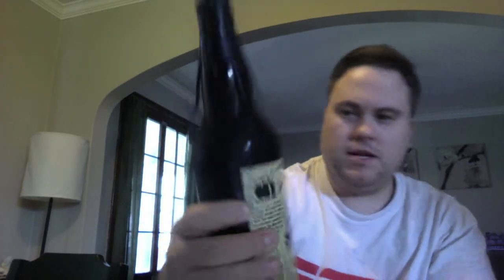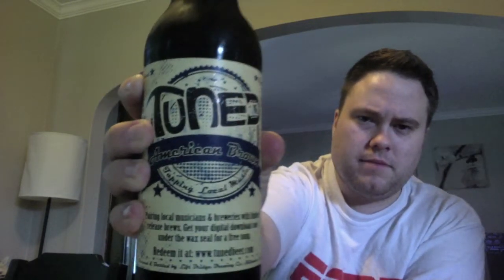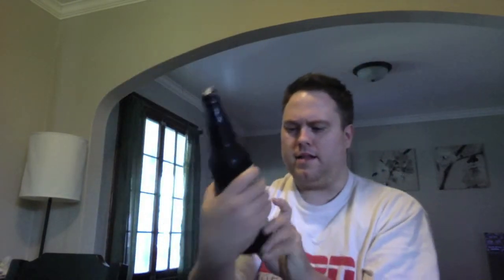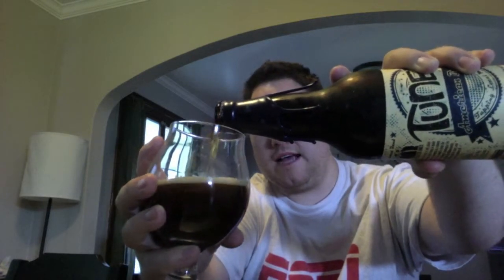Lift Bridge Brewing "Tuned" American Brown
Tuned Beer is tapping local beer and music.  They connected a special brew from Lift Bridge Brewery and local band Reckless Ones.  The beer is on the shelves around town now.  When you purchase a bottle of Tuned American Brown, you get a code for a free music download from the Reckless Ones.  If you haven't gotten your bottle today, get it while you can.